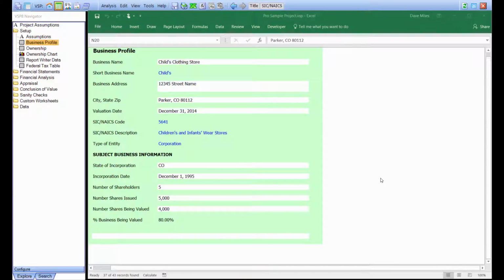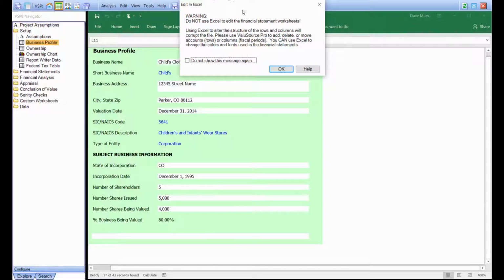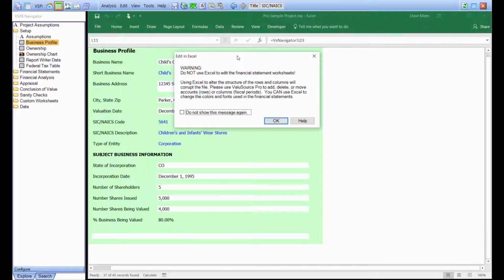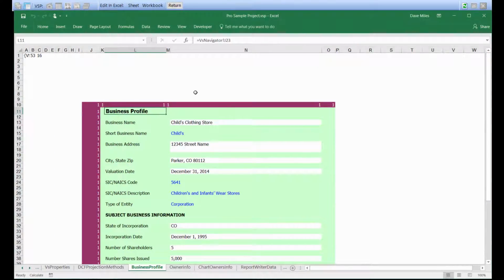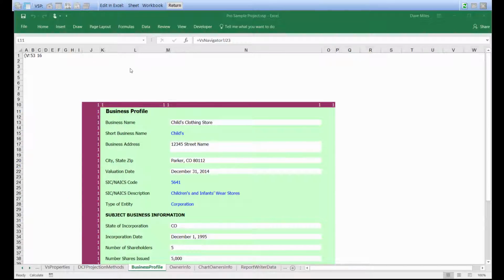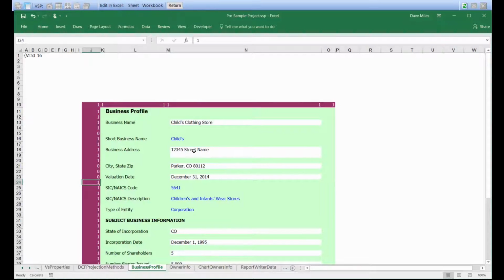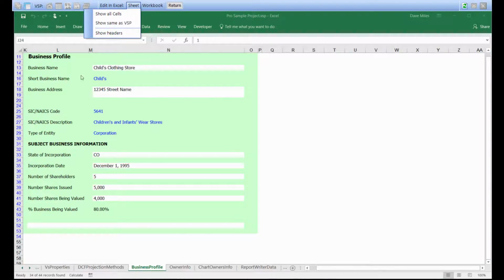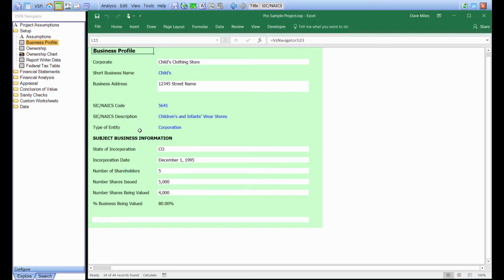Edit In Excel